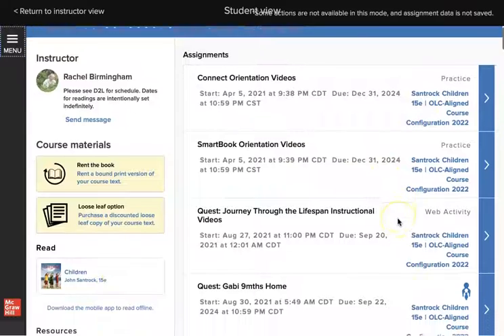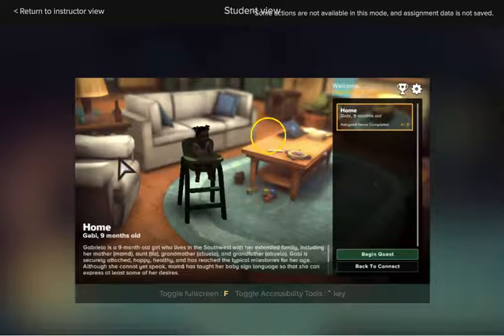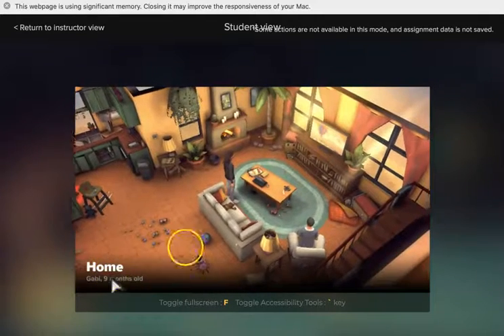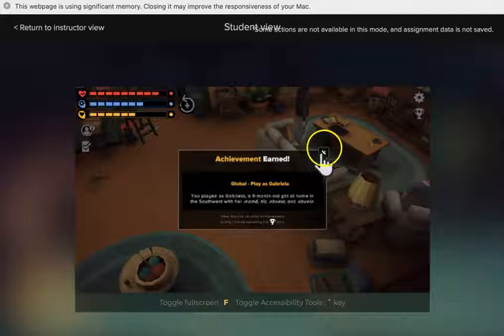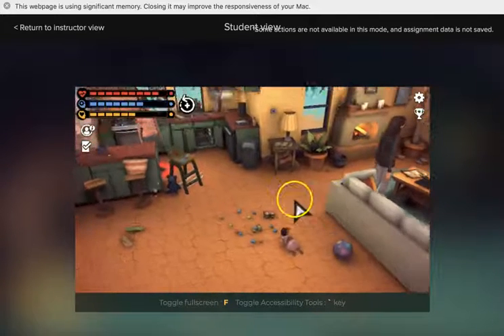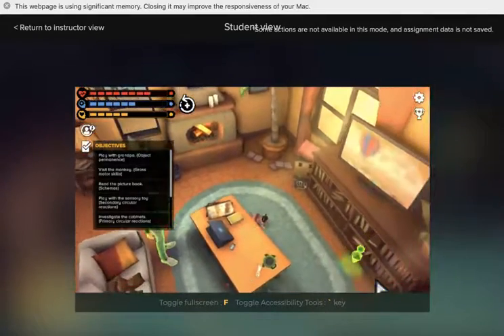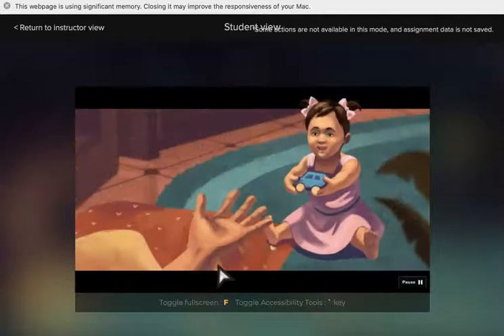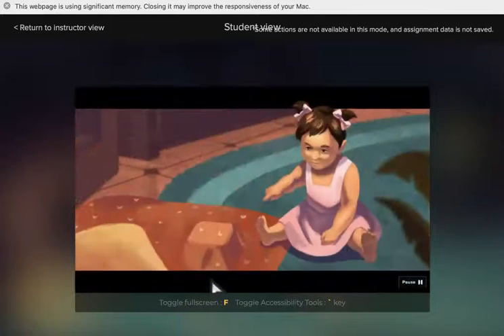Baby Gabi tutorial